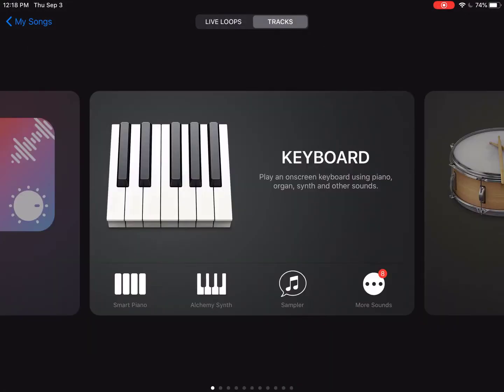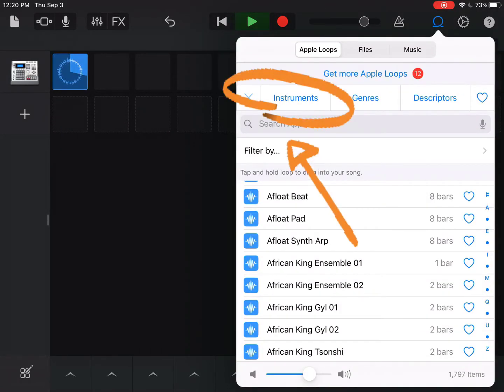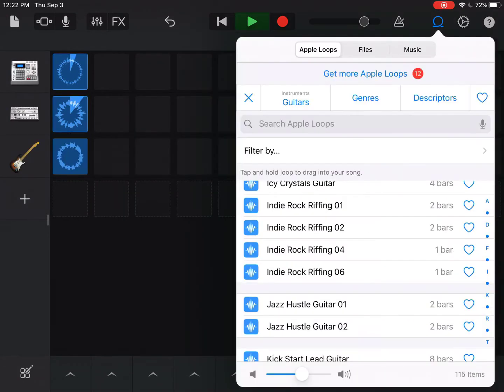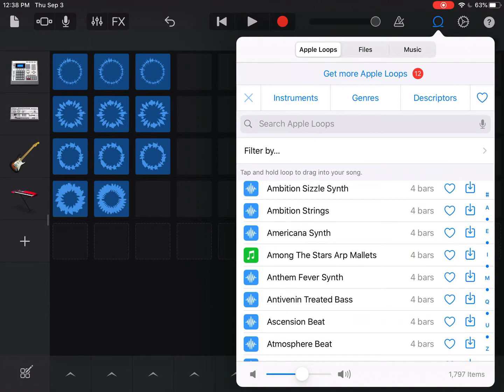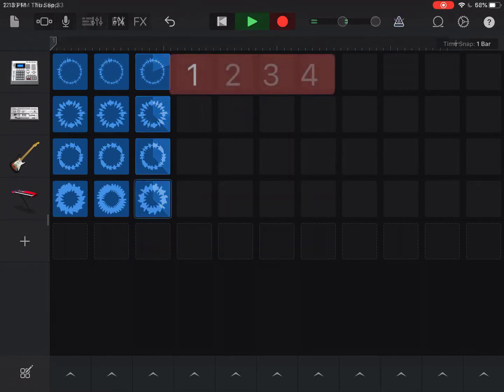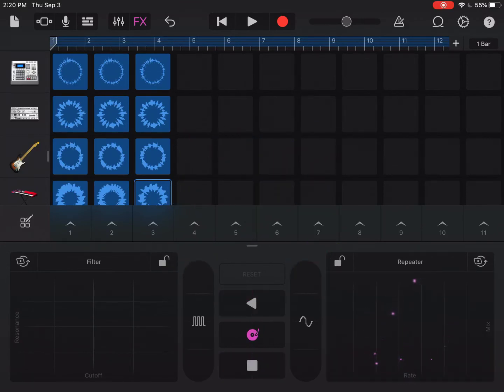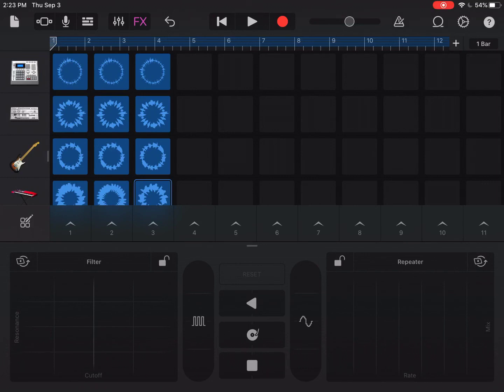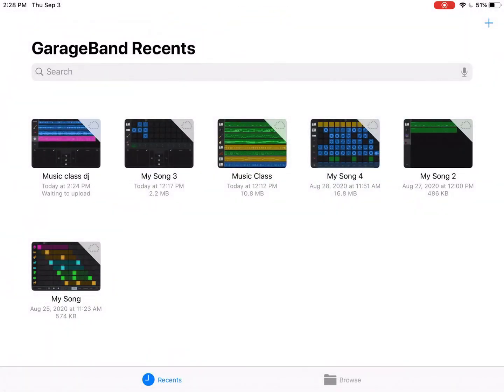Garage Band DJ Project Part 1